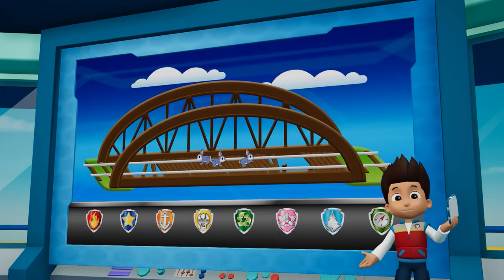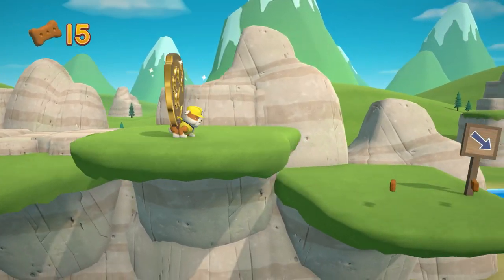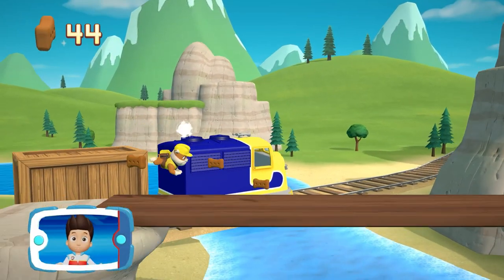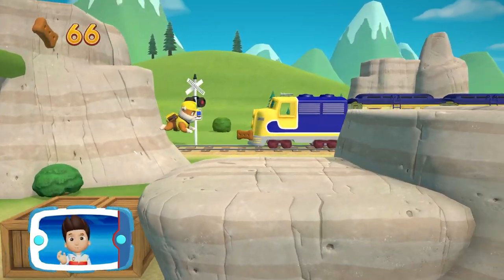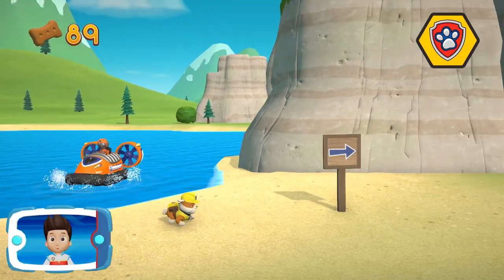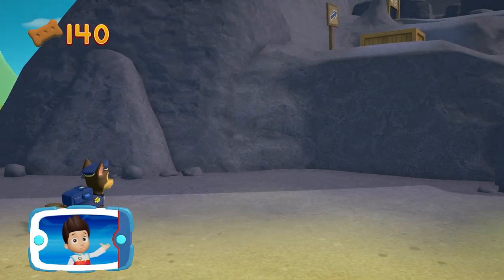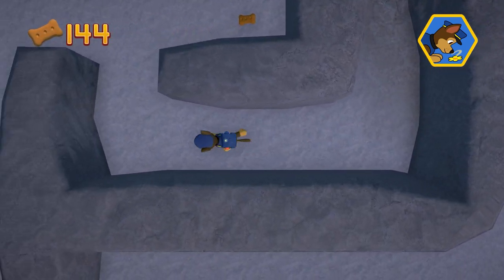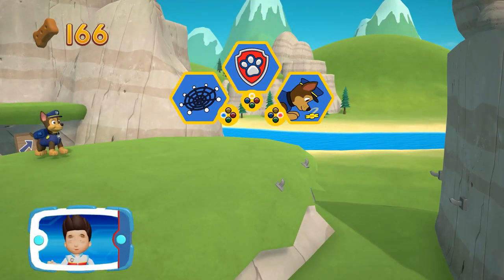PAW PATROL - CHASE VS RUBBLE | Save The Bunnies 41 | mightypups | pawpatrolgame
CHASE and RUBBLE Save The Bunnies.
The brave puppies went on a mission.